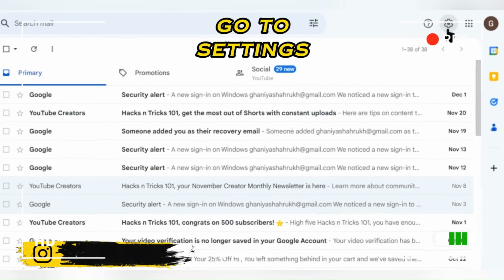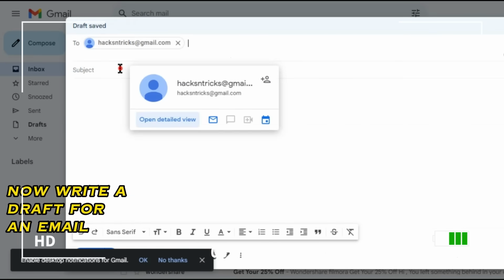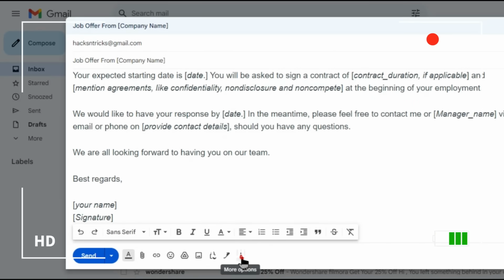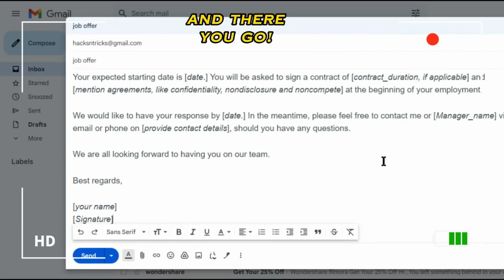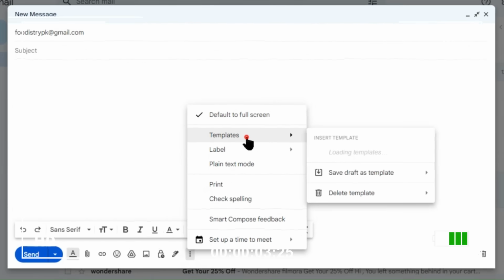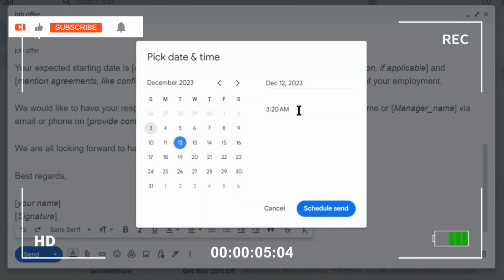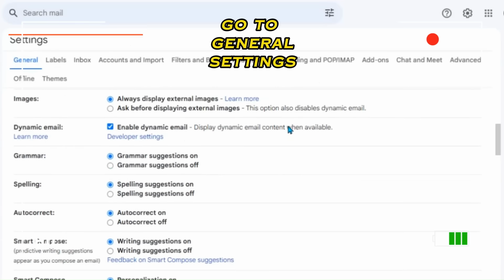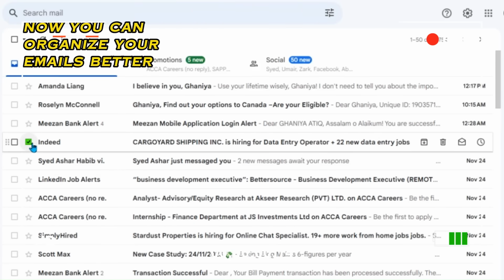Amazing Gmail Hacks and Tricks | Part One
Hey everyone! In this awesome YouTube video, you'll discover some amazing Gmail hacks and tricks to level up your email game. Learn how to schedule emails, customize your inbox with stars, create email templates, and so much more. Whether you're a Gmail newbie or a seasoned user, this video has got you covered. Get ready to become a Gmail pro and make your email experience even more efficient and fun. Don't miss out on these valuable tips and tricks! Check out the video now and take your Gmail skills to the next level. Let me know if you find any of the hacks particularly useful.

Timecodes
00:00 - Intro
00:26 - #1 Right of Inbox
00:54 - #2 Email Templates
02:28 - #3 Schedule Emails
03:18 - #4 Organize Emails with Different Stars or Symbols
03:57 - Outro

Let me know if you like the video and what would you like to see next.